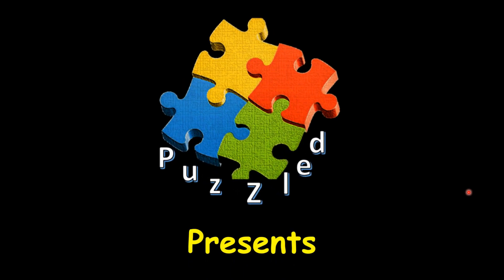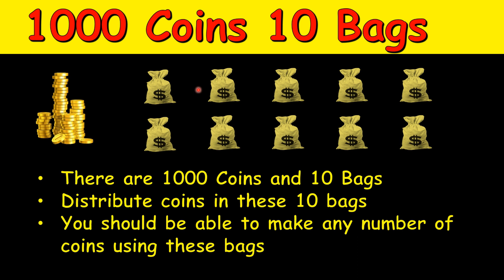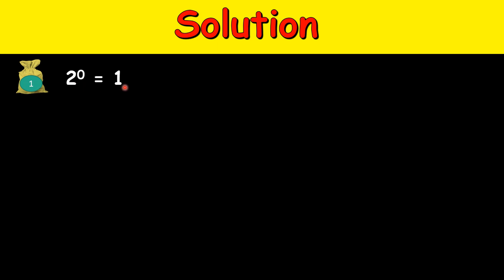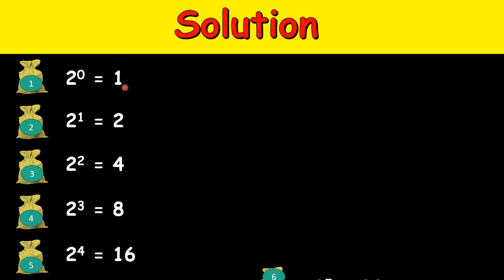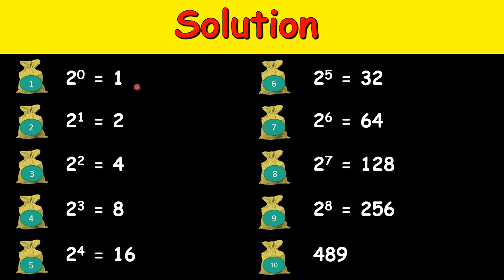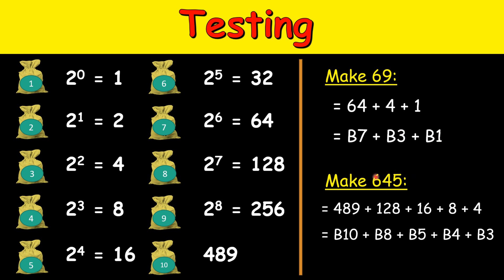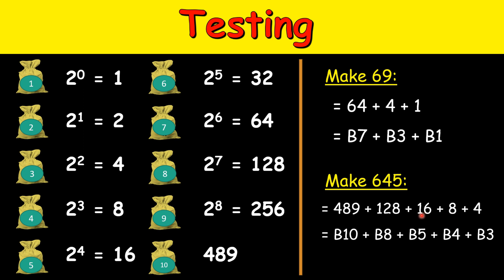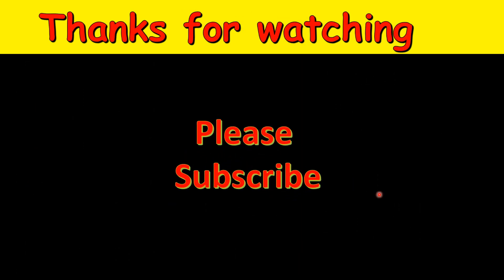1000 coins and 10 bags puzzle | Interview puzzles with answers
1000 coins and 10 bags puzzle | Interview puzzles with answers

There are ten bags. and 1000 coins. These 1000 coins should be distributed in into these 10 bags in such a way that when you are asked to give a certain number of coins, you should be able to give by picking zero or more bags.